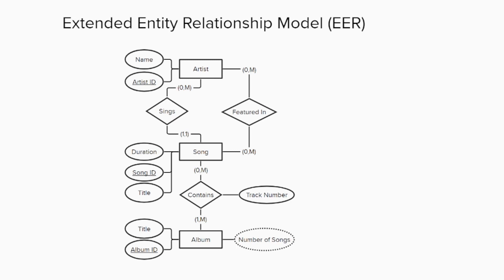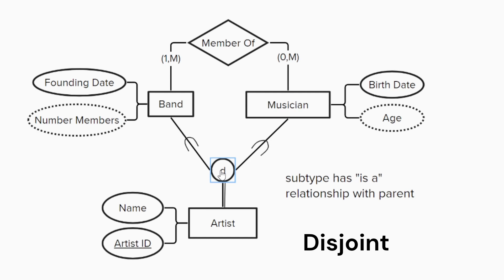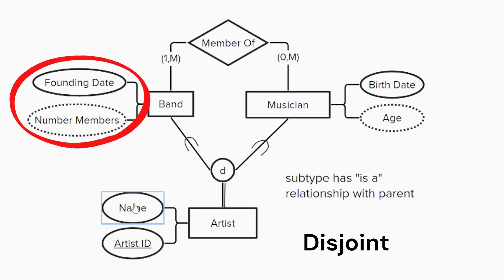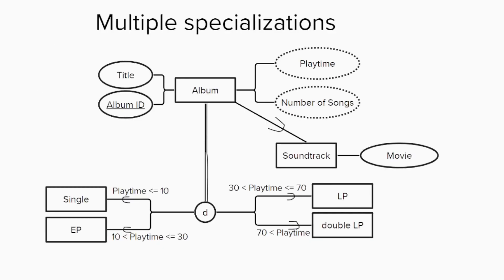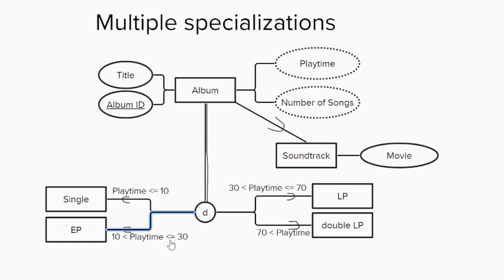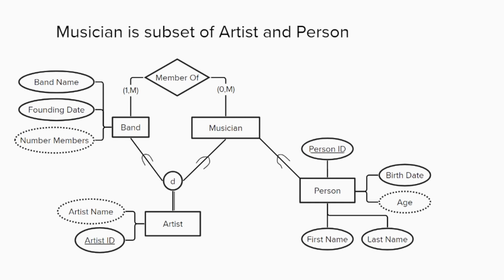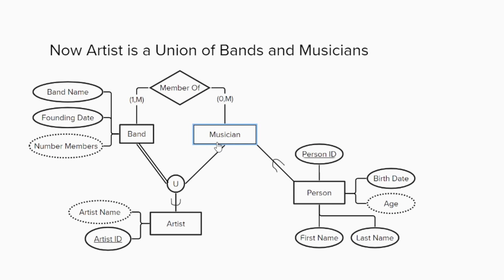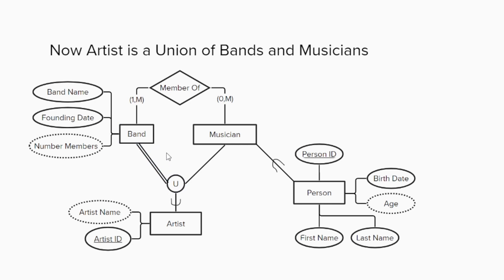Extended Entity Relationship Models (EER diagrams)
Having covered basic ER models in the previous video, we can now move on to Extended Entity Relationship models. The ability to use a specialization circle to define disjoint subsets, overlapping subsets, and unions is explored.